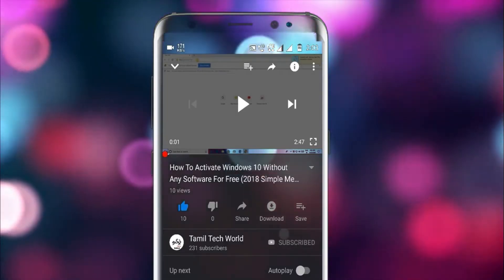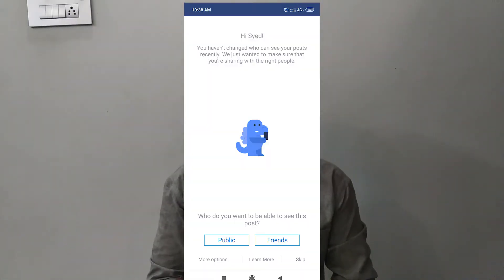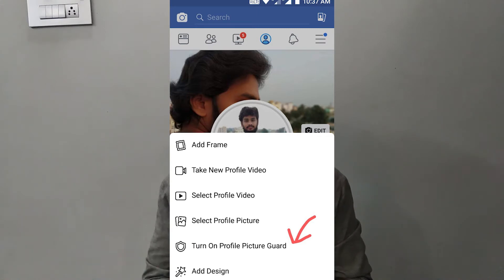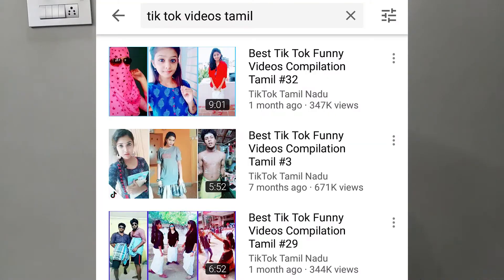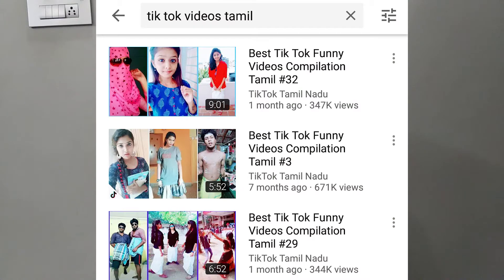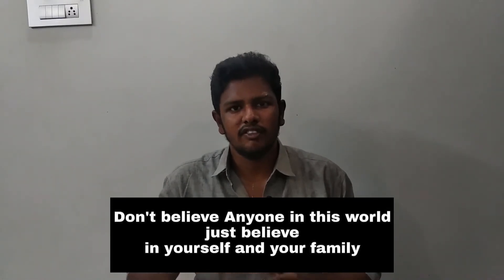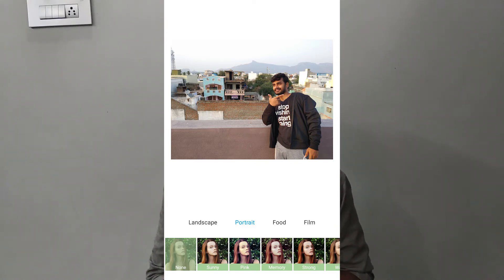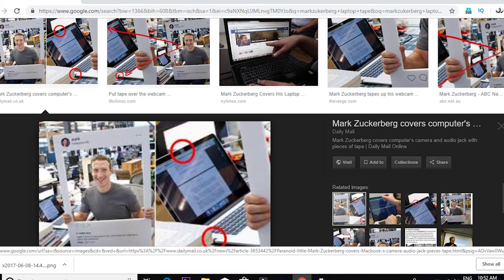Smart Phone "ஆள்" சிக்கும் பெண்கள் | Safety Tips For Girls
"இந்த videoவில் பெண்கள்ளுடய photos மற்றும் videos எப்படி leak ஆகிறது என்று தெளிவாக சொல்லி இருப்பேன் முடிந்தவரை இந்த videoவை share செய்யுங்கள் எல்லாருக்கும் தெரியபடுத்துங்கள் நன்றி" .!

If u like the video share with u r frnds and family and subscribe to my channel for more upcoming videos and press the bell icon for notifications thanks for watching.